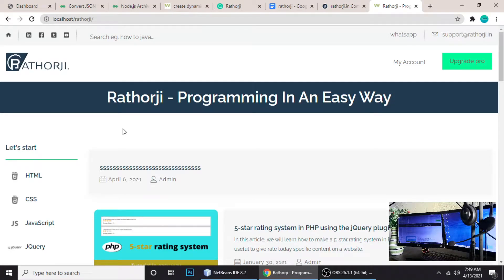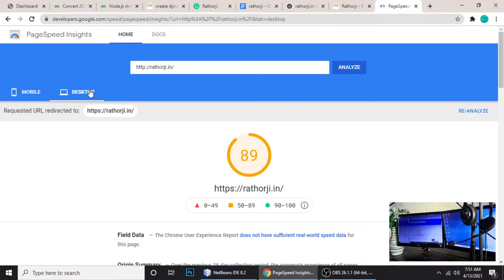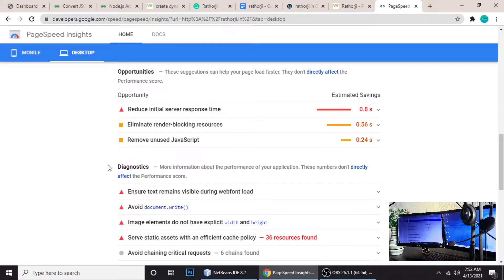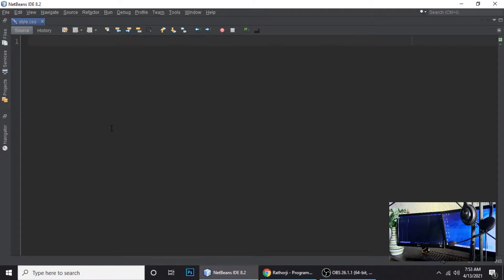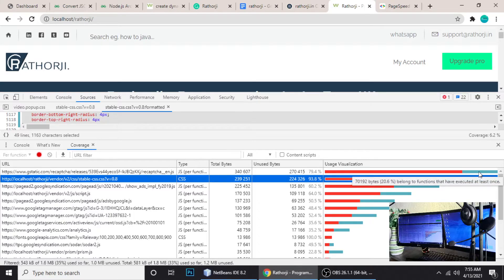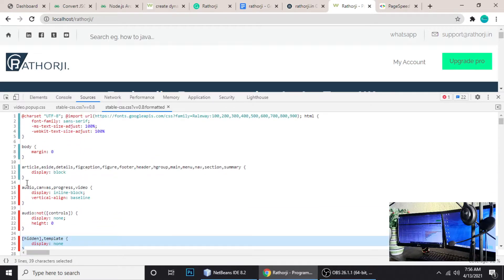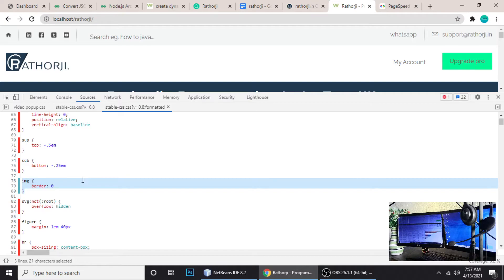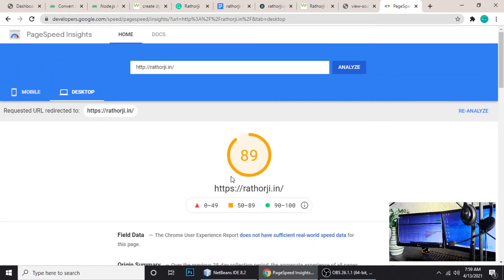Free Tool | How to improve site(Page) speed & performance 100%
remove unused css and javascript to improve site performance

explore more?